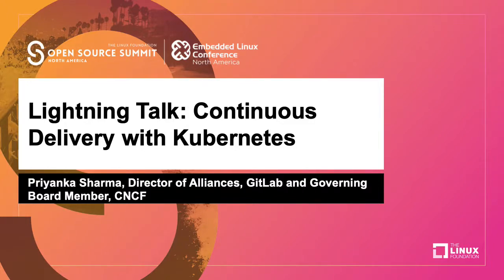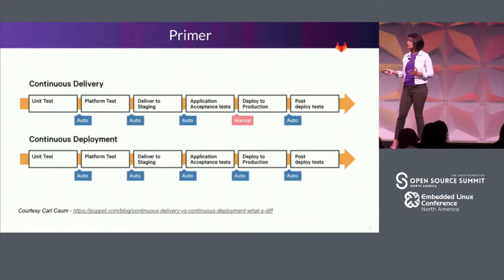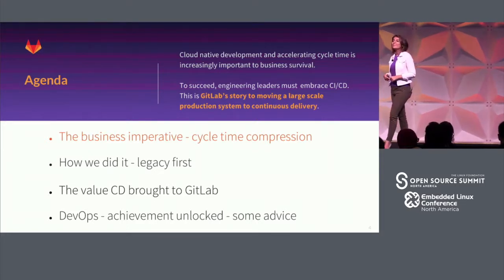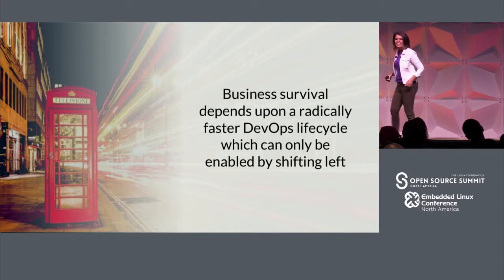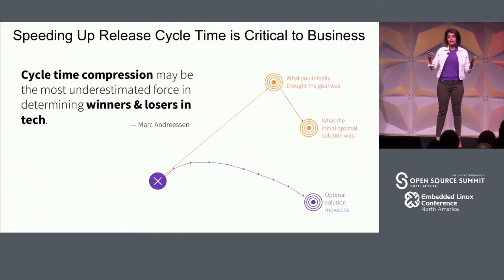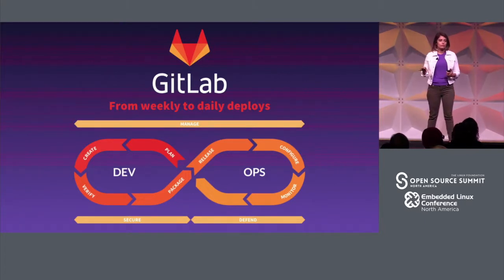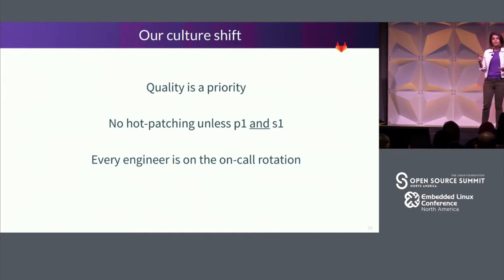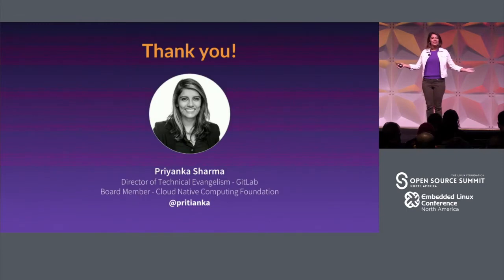Lightning Talk: Continuous Delivery with Kubernetes: The Prequel - Priyanka Sharma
Lightning Talk: Continuous Delivery with Kubernetes: The Prequel - Priyanka Sharma, Director of Alliances, GitLab and Governing Board Member, CNCF*